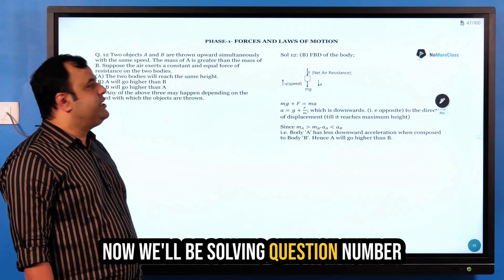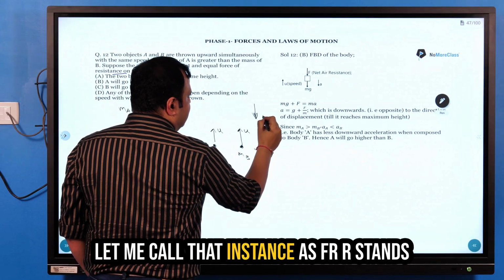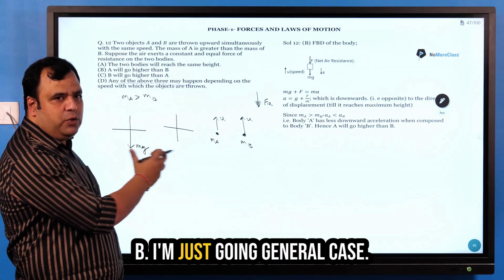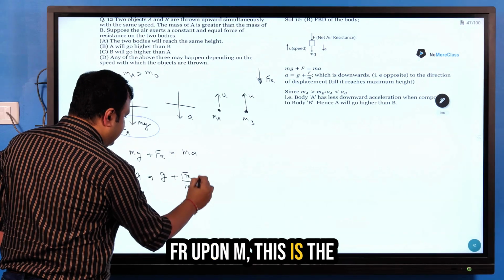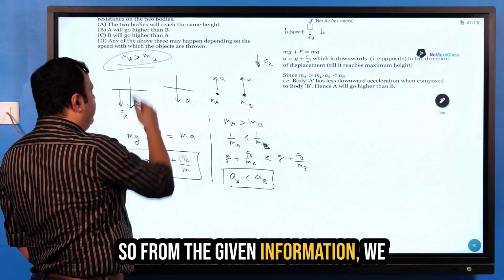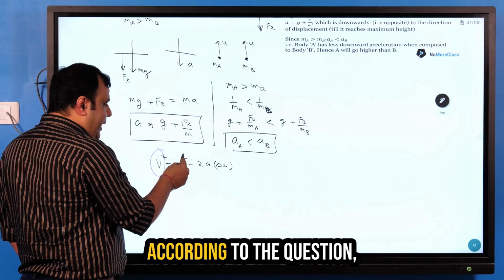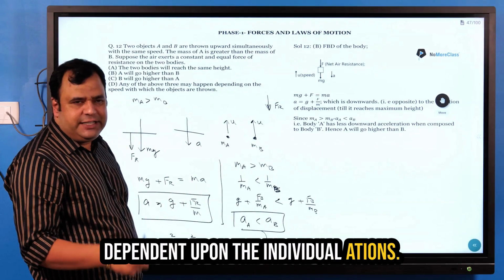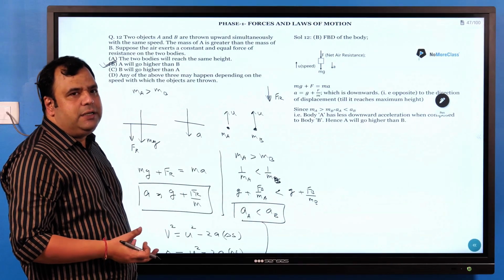Effect of Air Resistance on Two Objects Thrown Upward | Class 11 Physics | NoMoreClass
Welcome to NoMoreClass (NMC), Bangalore’s leading coaching institute dedicated to enabling students to master physics for NEET, IIT, JEE, BITSAT, Olympiads, and other competitive exams. Guided by the expertise of Mr. Deepak Solanki, an esteemed IIT Roorkee alumnus with more than 17 years of teaching experience, NMC has transformed the physics education landscape with innovative teaching methods, extensive resources, and personalized mentorship. Our CloudClass platform offers flexible learning through both live interactive and recorded lessons, ensuring students can learn at their own pace, anytime and anywhere.

In this session on Forces and Laws of Motion, we explore the intriguing dynamics of two objects, (A) and (B), thrown upwards with the same initial speed. However, mass (A) is greater than mass (B), and both objects experience a constant and equal air resistance force. The focus is to determine which object reaches a greater height. This analysis helps in understanding real-world physics concepts such as air resistance, mass impact on motion, and energy dynamics in projectile motion.

Concept Overview:

Understanding how air resistance interacts with varying masses provides insight into the forces affecting upward motion and ultimate reach. Such analyses reveal the differential behaviors of objects subject to identical drag forces but differing inertias.

Key Physics Principles:

Air Resistance Impact: Air resistance acts as a constant opposing force against upward motion. Its effect varies inversely with mass—greater mass implies lesser deceleration by the same air resistance.

Energy and Motion: For objects with greater mass, inertia offers resistance against the air drag, allowing higher reach compared to lighter objects given the same air resistance force.

Projectile Dynamics: Understanding how external forces modify typical projectile motion dynamics is crucial in practical and academic applications.

Problem-Solving Strategy:

Analyze Forces: Consider the air resistance effect as constant, affecting lighter and heavier objects differently. Establish equations of motion individually for each object.

Calculate Maximum Height: Use energy principles or kinematics to determine the max elevation point for each object.

Compare Elevations: Greater mass results in relatively smaller deceleration, translating to greater height in the presence of equal air drag.

Real-World Applications:

This problem reflects real-world scenarios in aerospace engineering, ballistics, sports science, and meteorology, where understanding upward motion against resistive forces is crucial for designing equipment, vehicles, and optimizing performances.

About Mr. Deepak Solanki:

Steering NMC’s academic journey is Mr. Deepak Solanki, renowned for his engaging pedagogical style and his ability to simplify complex physics concepts. With a B.Tech from IIT Roorkee and numerous authored works to his credit, Mr. Solanki’s over 17 years of experience in teaching have empowered students to excel academically and professionally. His focus on problem-solving, interactive engagement, and clear understanding has positioned NMC as a trusted source for physics excellence.

Join NMC: Expand your understanding of motion dynamics, friction, and energy principles through expert-led courses. With NoMoreClass, develop confidence in problem-solving and navigate academic challenges effortlessly to reach your goals with proficiency.